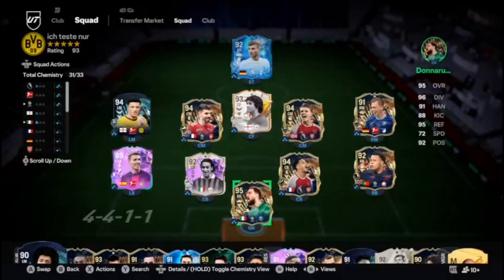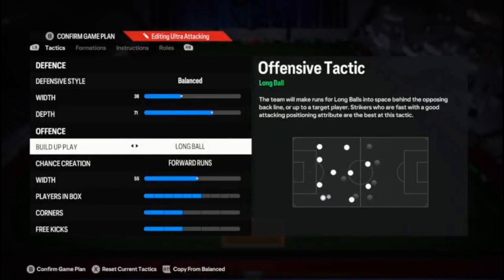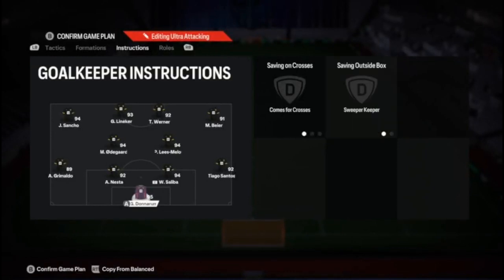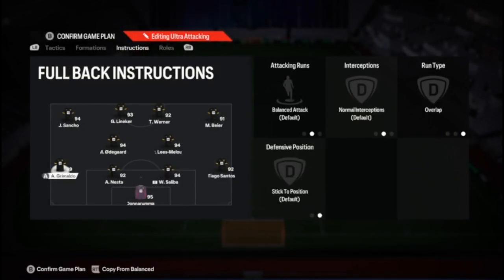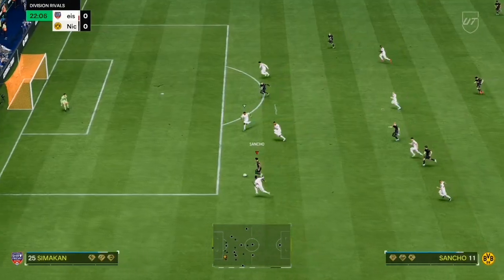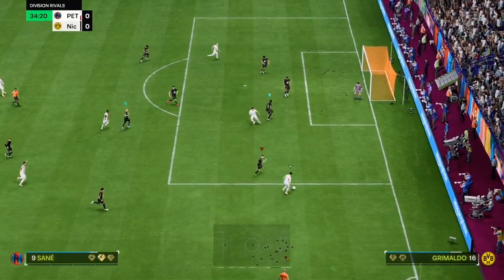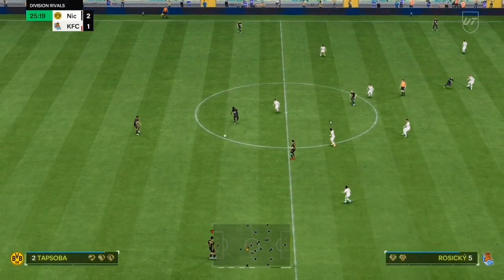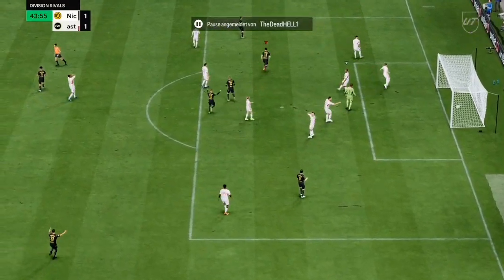Master the 4-2-4 Formation in EAFC 24 | Tactics and Gameplay Tips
Welcome to our EAFC 24 tactics guide!

In this video, we'll dive into the dynamic 4-2-4 formation, perfect for players looking to dominate the field with an aggressive and high-pressure style.
What You'll Learn:

Formation Breakdown

Detailed analysis of the 4-2-4 setup, including player roles and positioning.

Tactical Tips: Key strategies to maximize your team's performance using this formation.

In-Game Examples: Watch real gameplay footage to see how the 4-2-4 formation works in action.
Whether you're a seasoned player or just getting started, this guide will help you understand how to effectively use the 4-2-4 formation to outplay your opponents.

lets dominate the pitch

meta tactics eafc 24